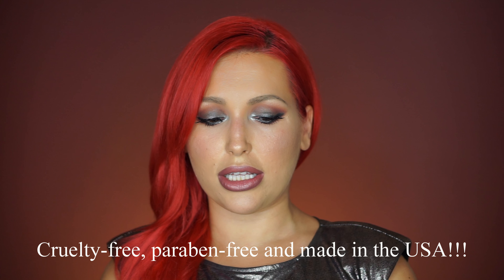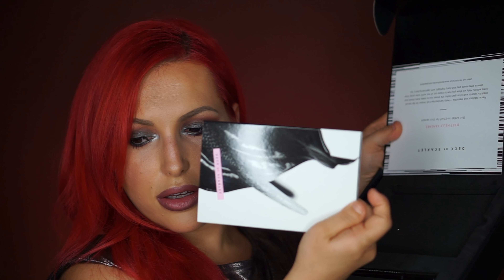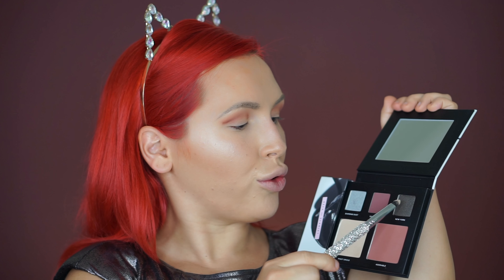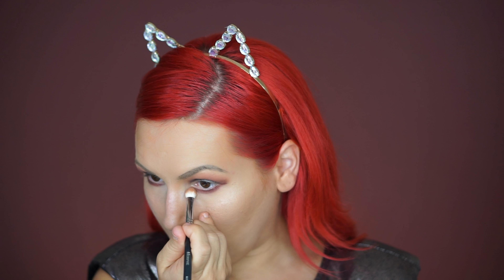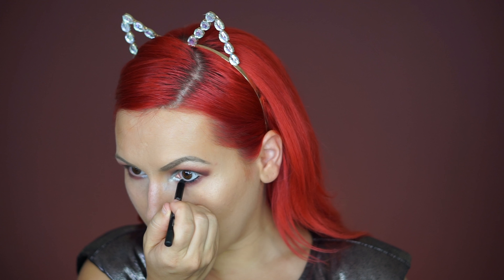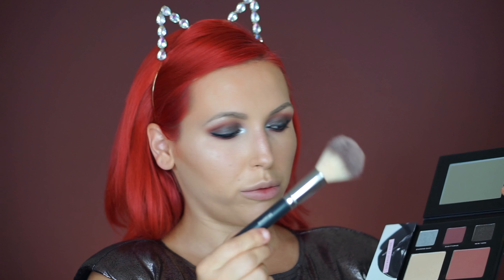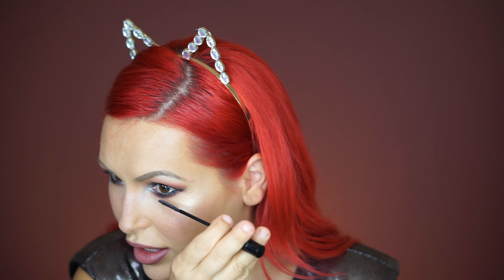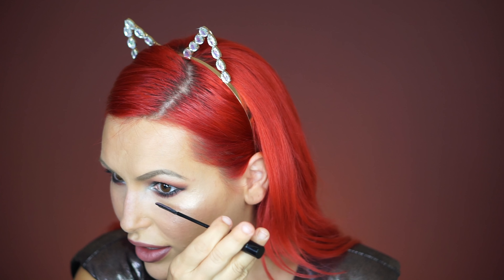DECK OF SCARLET NIGHTTIME GLAM | Makeup Tutorial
Hi guys! I absolutely love it and I hope you'll enjoy it as much as I do! Here is the link if you are interested in this subscription!
Xoxo